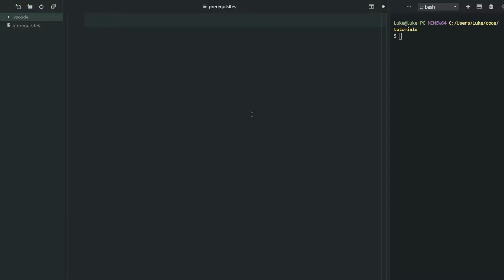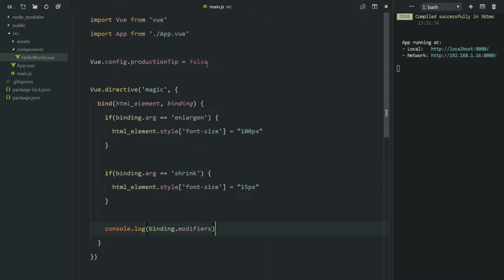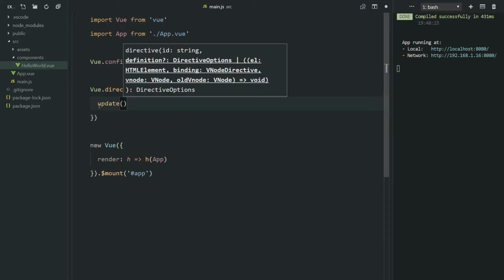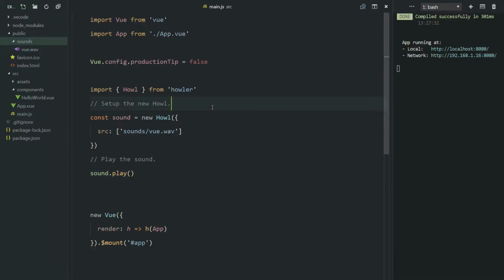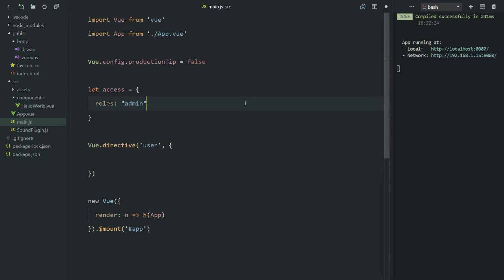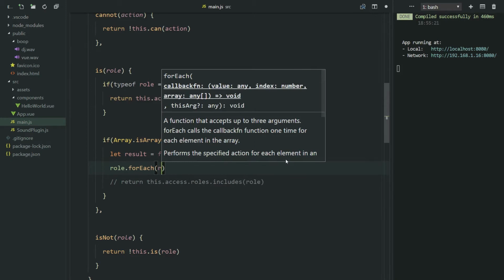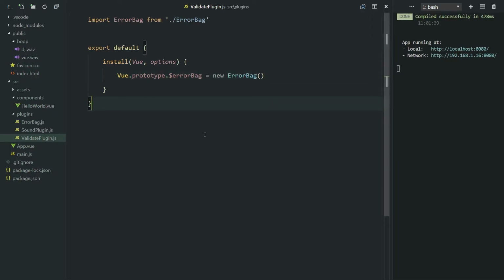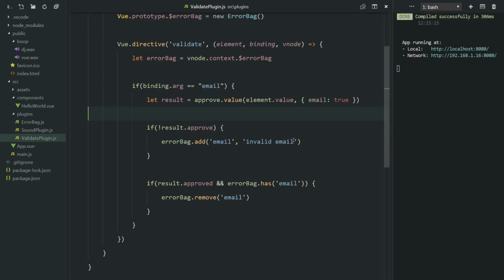Making VUE a part of YOU - Directives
Getting Started (video)

Because I want to be able to think in code.

I want to be able to think ahead as I type, so that it's easier to get into a "flow state".

I want to be able to write code in my head while I'm in the shower.

I want to be able to structure and build things in my mind, as I lie in bed at night and drift off to sleep.

I believe that going deep on a concept ("making it a part of you") is EASIER in the long run.

That's why I'm building this series.

Because I want YOU to feel the bliss of being able to think in code...

That means time. That means effort. That means long tutorials with lots of examples.

But as I'm sure you know... It's totally worth it!